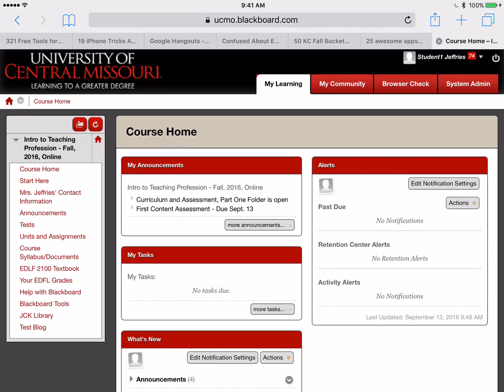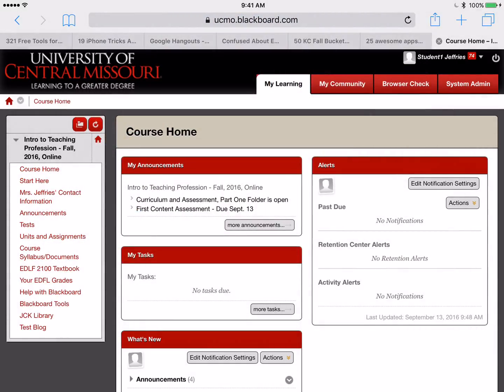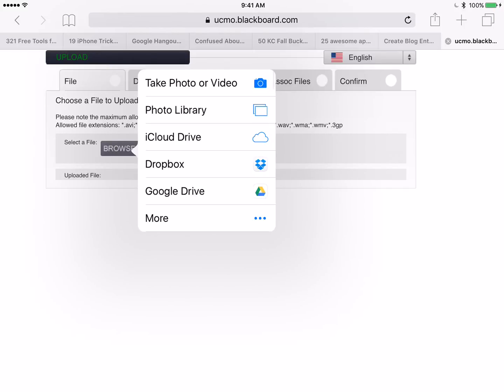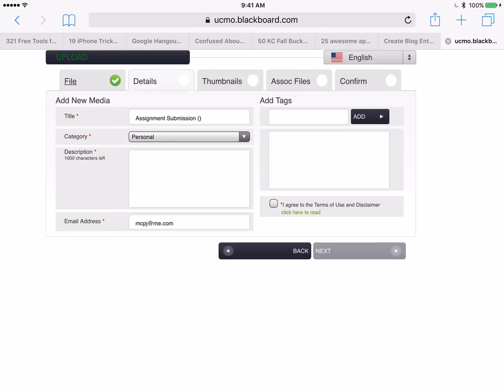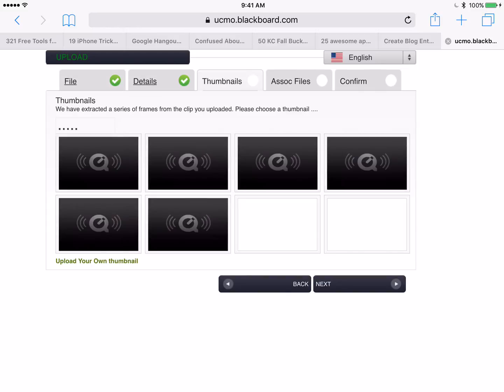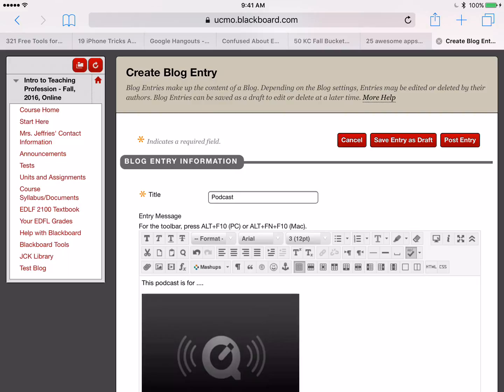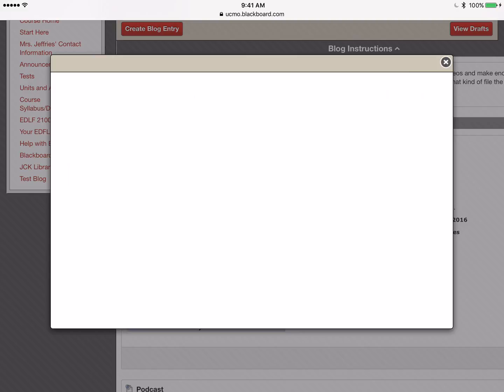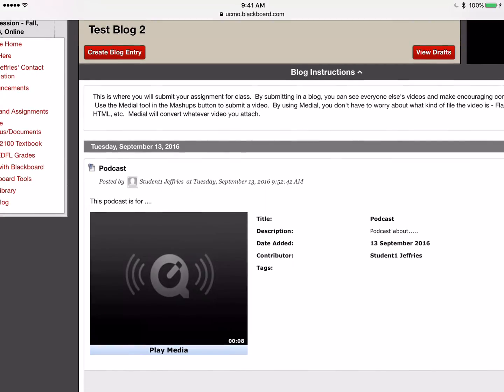Submitting a video or podcast from an iPad using Blackboard Medial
This video shows how you can submit a podcast or video that is in your iPad photos into a Blackboard assignment submission box.  The Mashup Tool, Medial, will be used to do this.